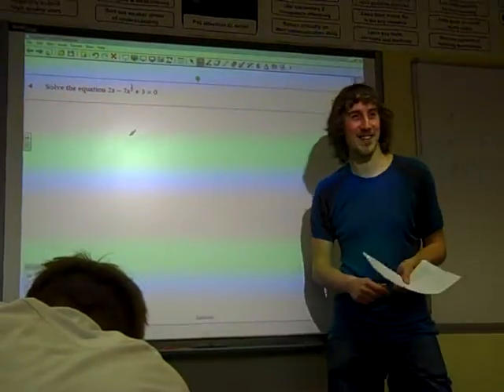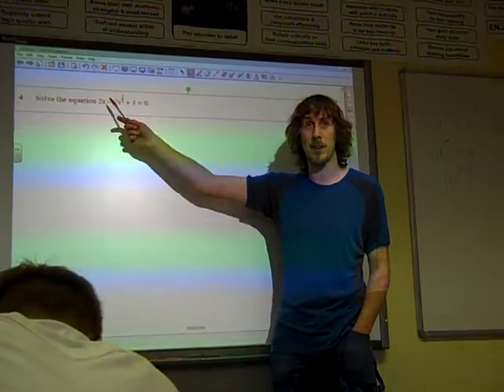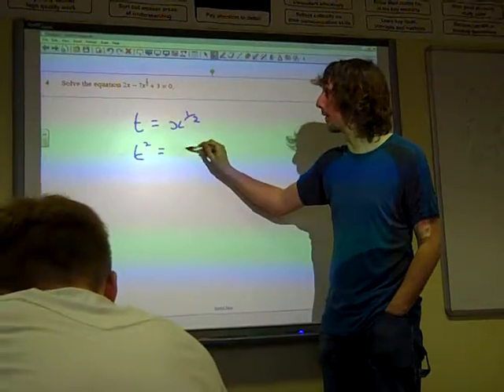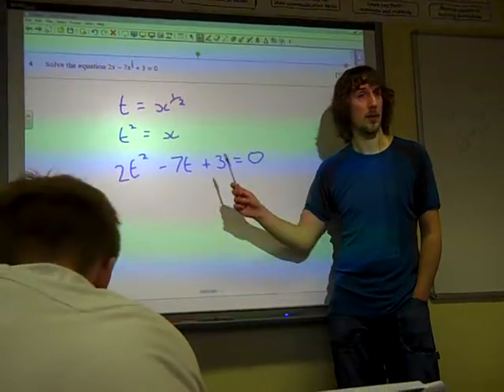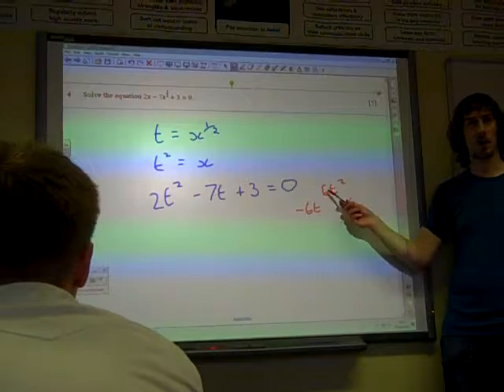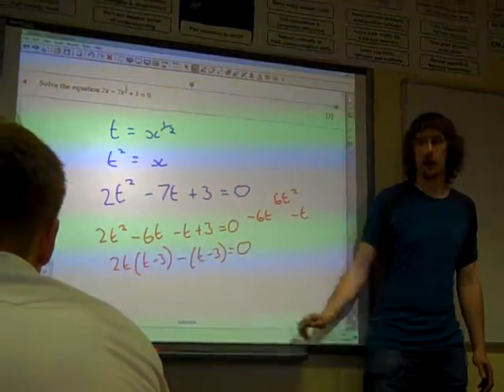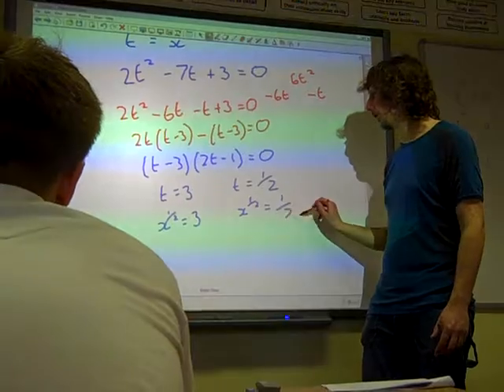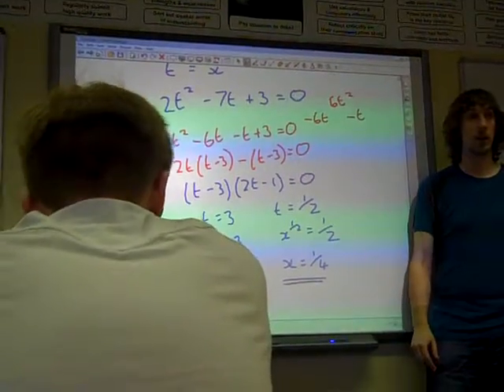OCR C1 June 2008 q5 Stealth quadratic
Easter Revision session for Core 1, stealth quadratic question.